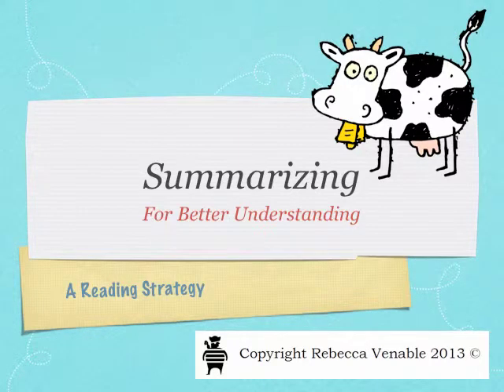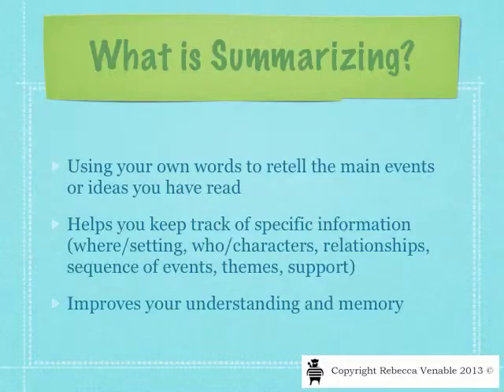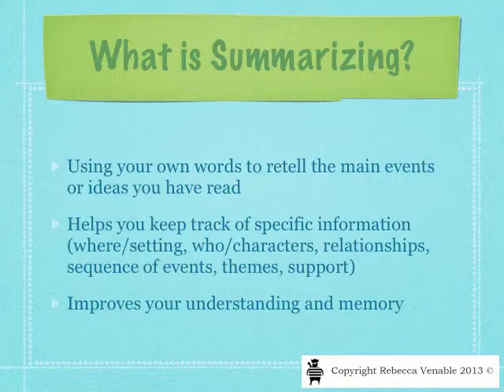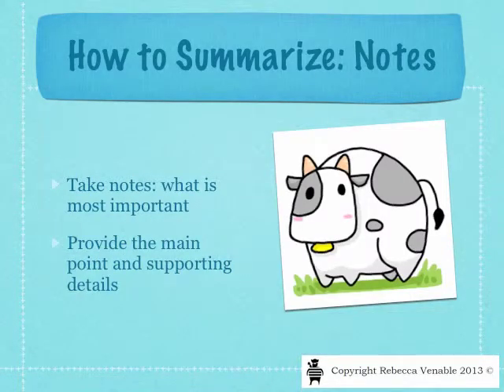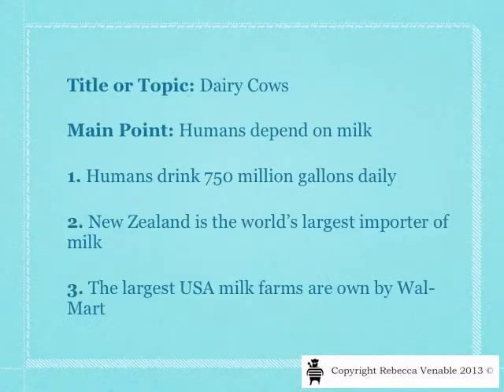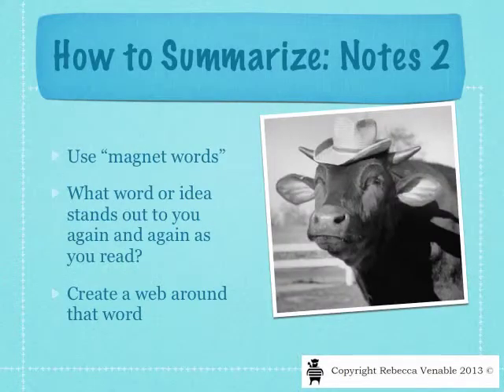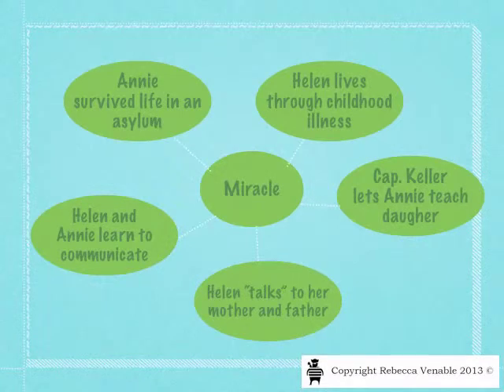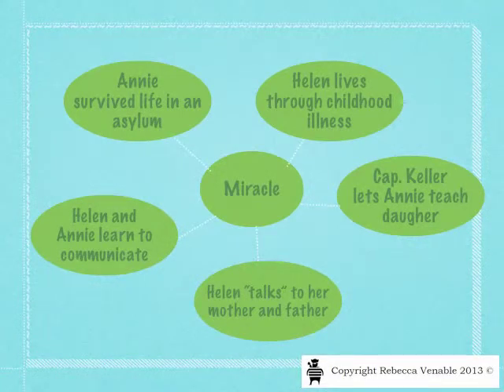Summary Notes for What You Have Read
Using three types of notes, readers collect the information neccessary to improve their understanding and memory of a text.